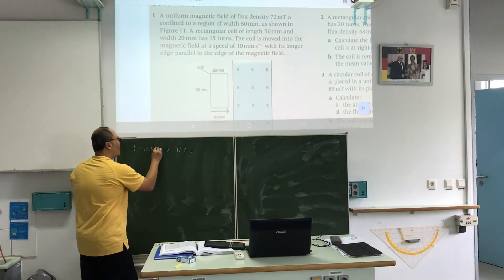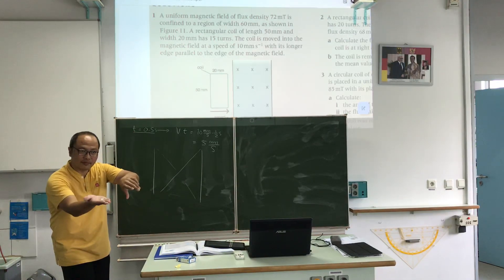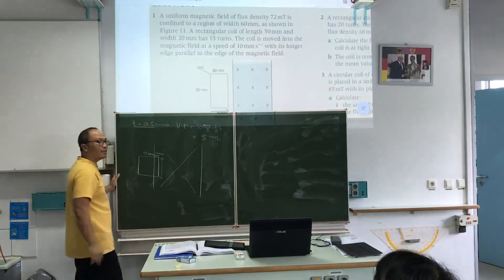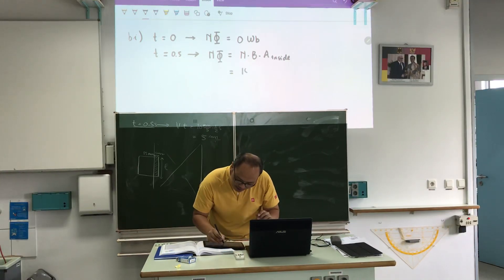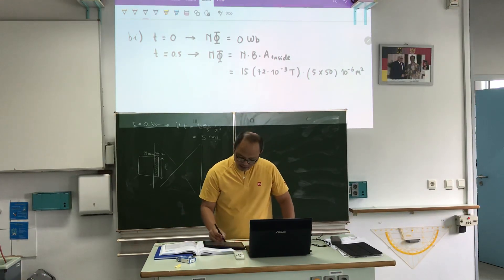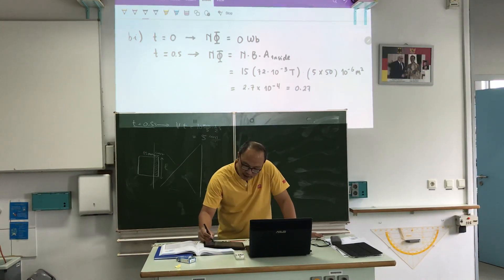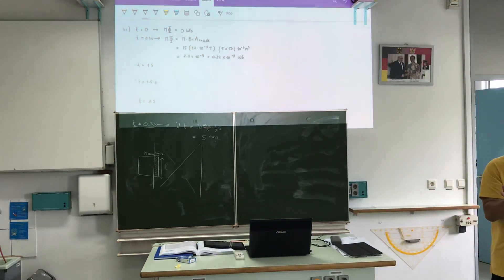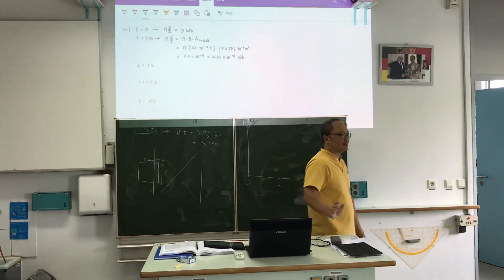Problem about Elektromagnetic Induction Part A